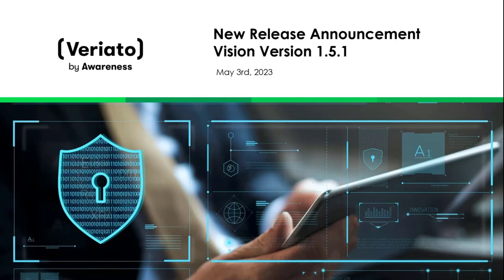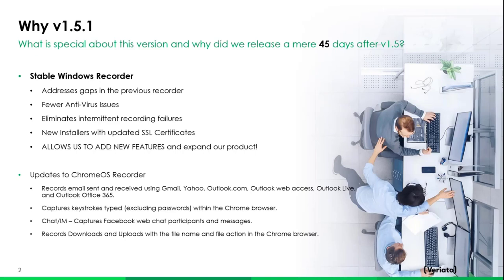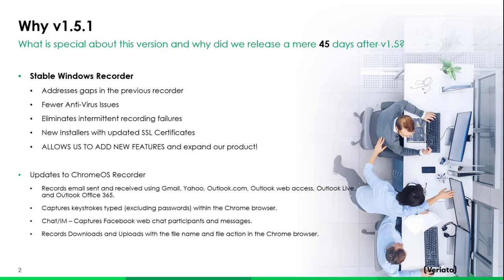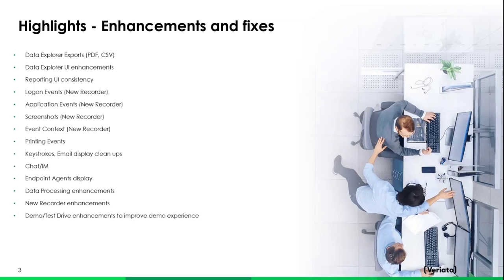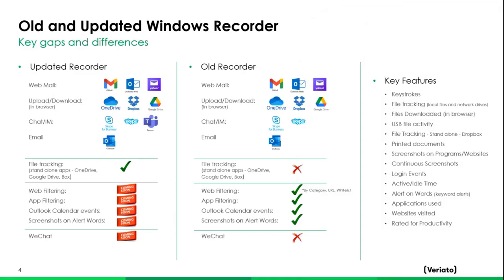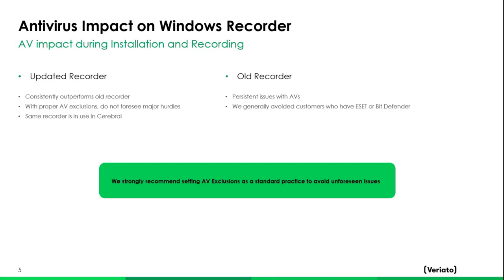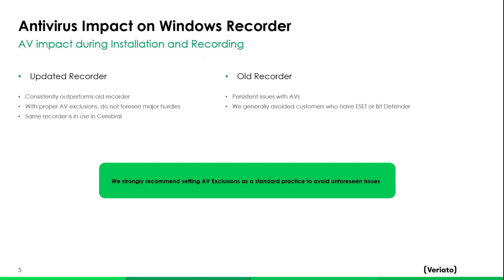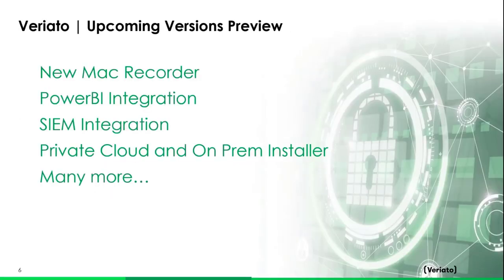Veriato Vision 1.5.1 Release Demo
Learn about the latest features and product enhancements in the new Veriato Vision 1.5.1 Release.